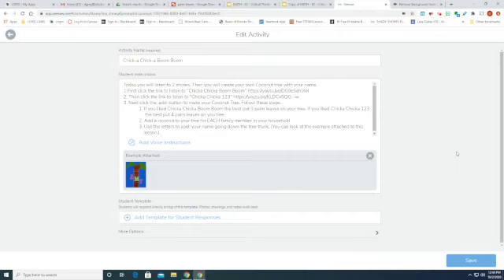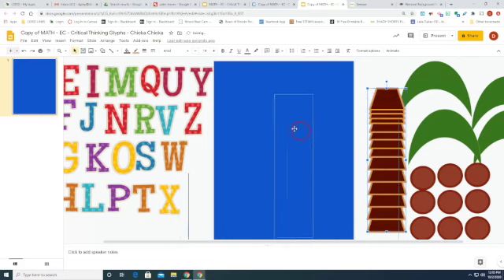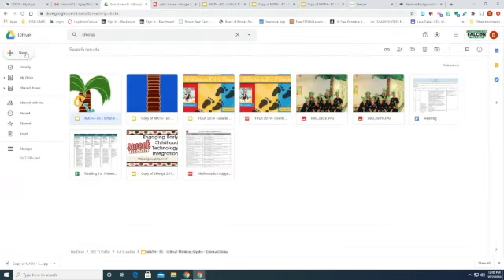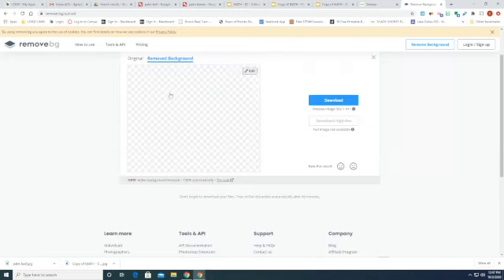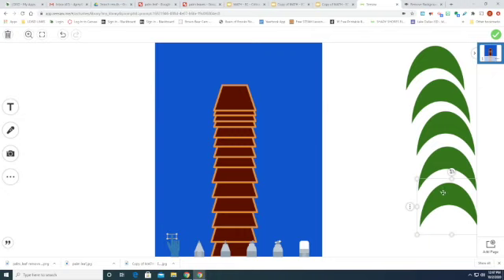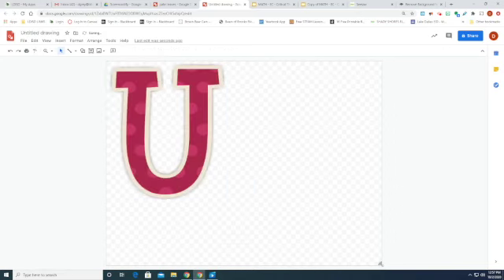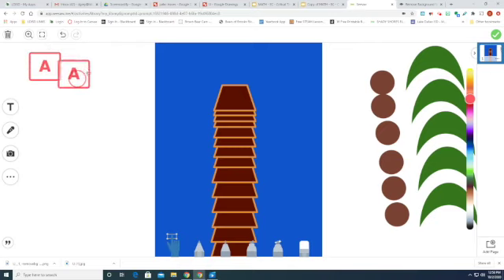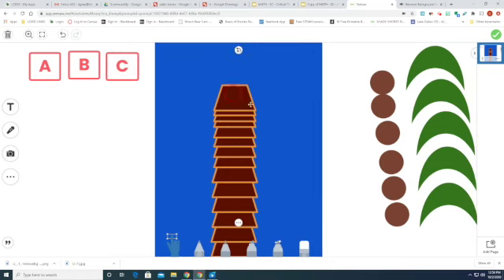Creating a Click and Drag on Seesaw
How to create a click and drag activity on Seesaw